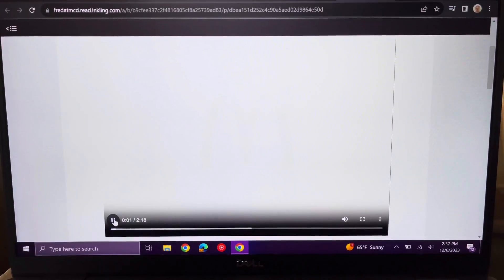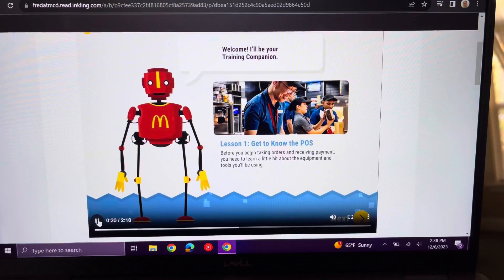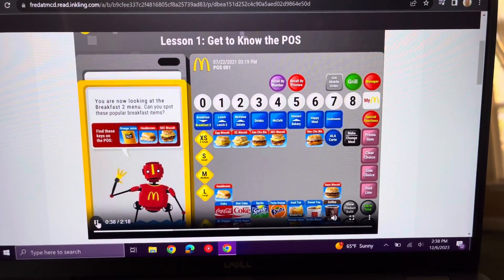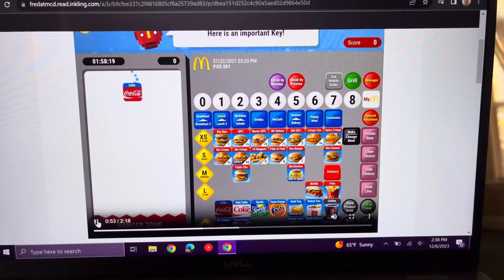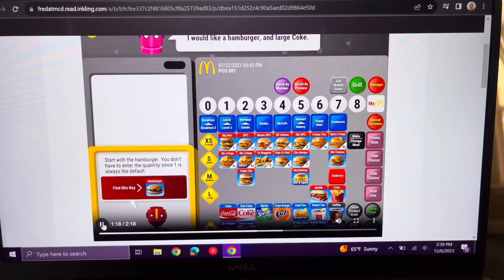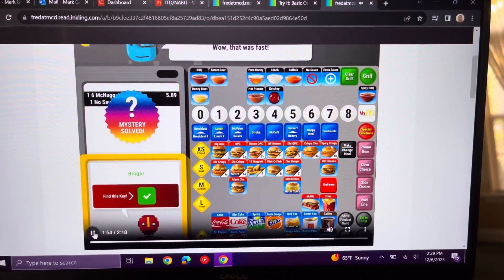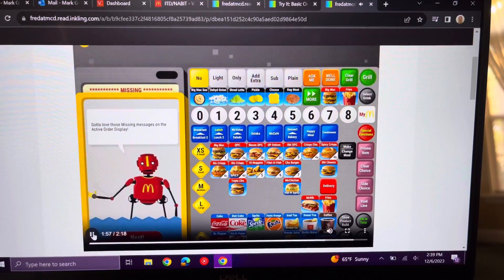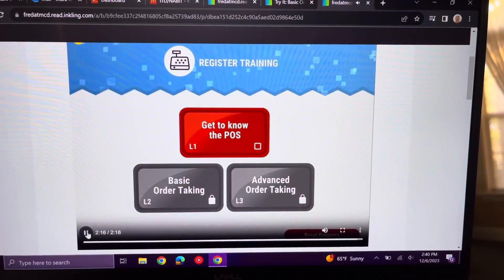McDonald's POS Training App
Point of Sale (POS) McDonald's register training app.